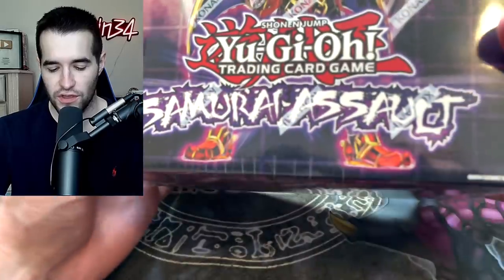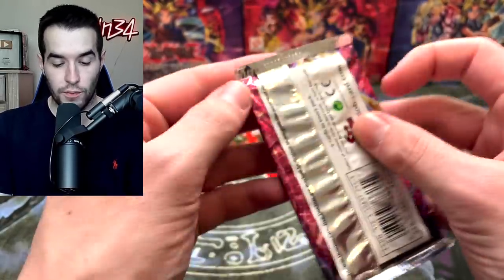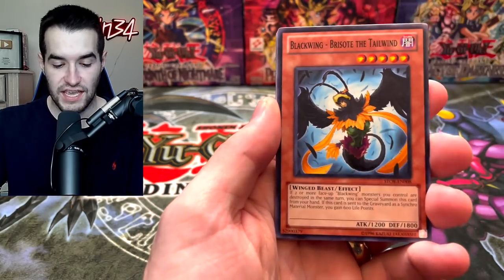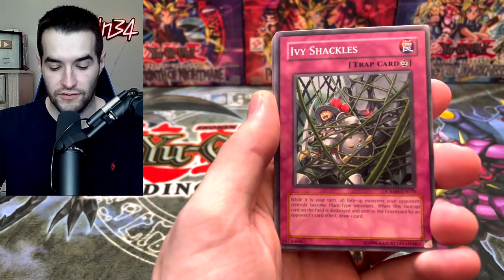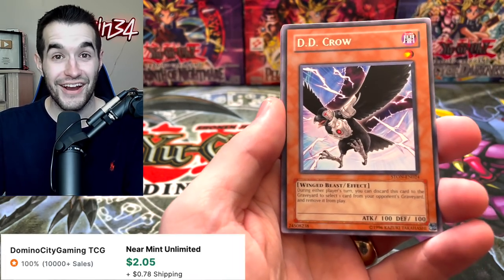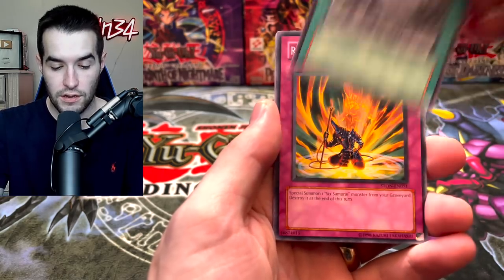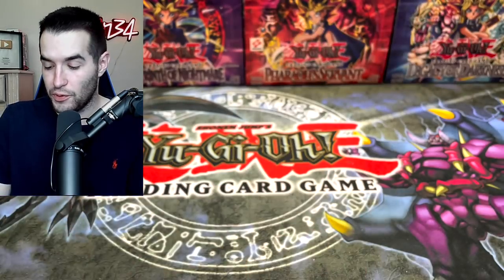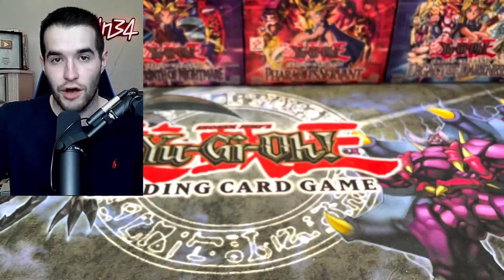Opening The BEST Special Edition Ever Made!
➤TCGPlayer Link!